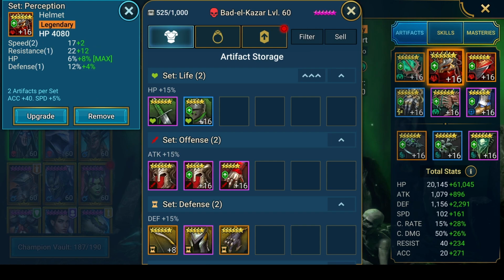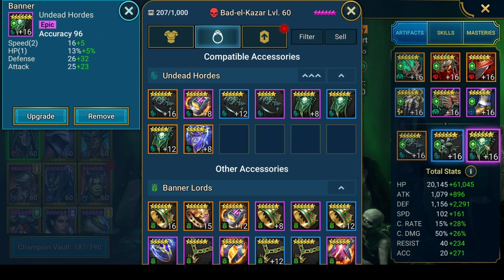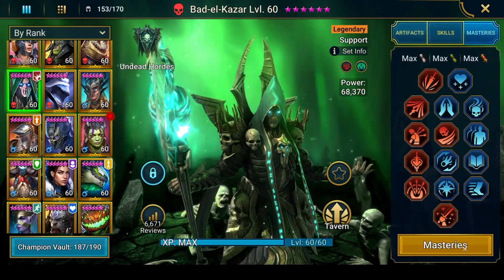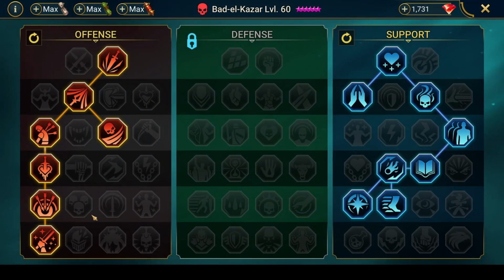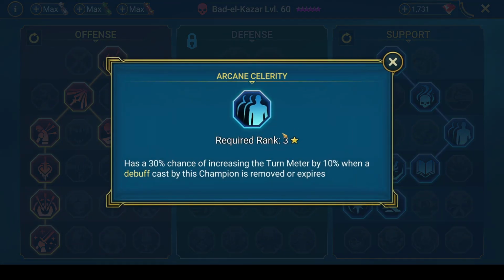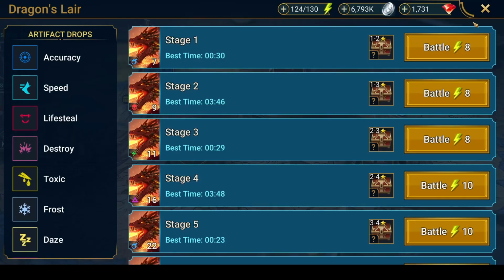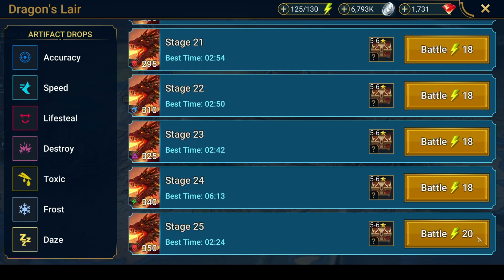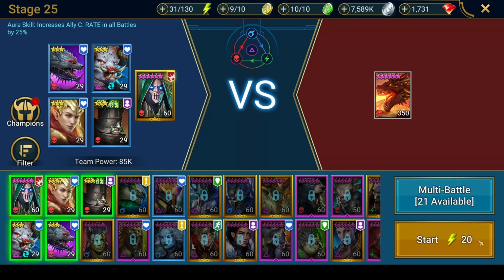Bad-el-Kazar Dragon 25 Solo | Raid: Shadow Legends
In this video I'll show how to solo Dragon's Lair 25 with Bad-el-Kazar (BeK).
I'll explain: Artifacts, Stats, Masteries, Stage 25 run.